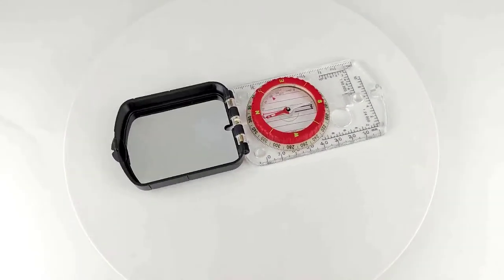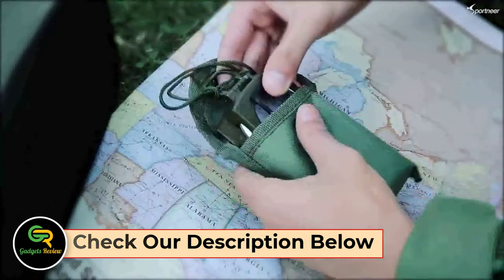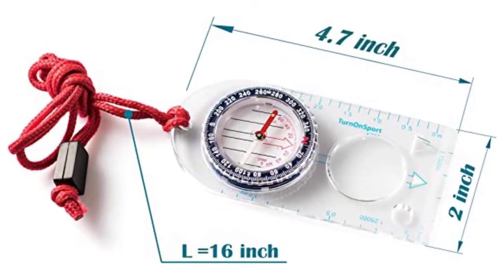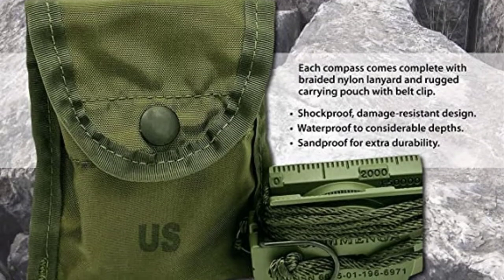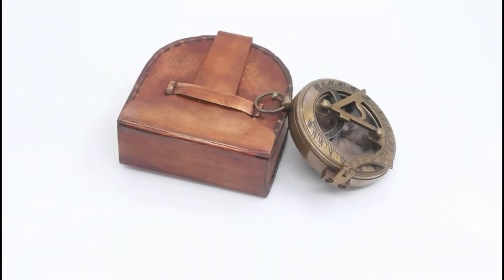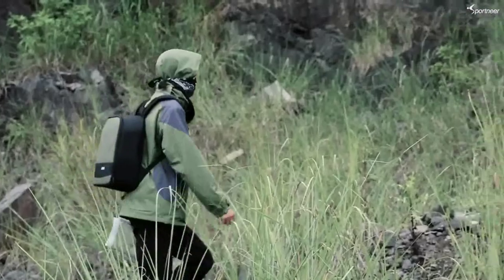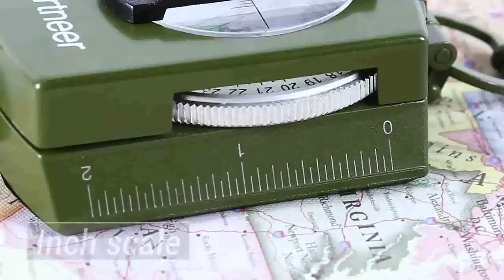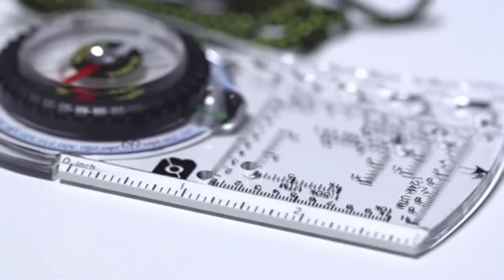Best Compass For Hiking: The best hiking compass for beginners | Compasses for Map Reading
👇👇Product Link👇👇

1. recreational hiking compass -
2.  Sportneer Military Lensatic Sighting Compass -
3. US Military Tritium Lensatic Compass -
4.  Compasses for Map Reading -
5. TruArc Compass -

Looking for the best compass for hiking? If you're new to hiking or simply looking for a reliable compass to help you navigate your way on your next adventure, we've got you covered. In this video, we'll be taking a closer look at some of the best hiking compasses for beginners, as well as some useful tips for using them effectively.

When it comes to choosing a compass for hiking, there are a few key factors to consider, such as accuracy, durability, and ease of use. You'll also want to think about the type of hiking you'll be doing and whether you'll need additional features such as a sighting mirror or declination adjustment.

In this video, we'll be reviewing some of the top-rated hiking compasses on the market, including the Suunto A-10 Compass, the Silva Ranger Compass, and the Brunton TruArc 3 Compass. We'll take a closer look at their features, pros, and cons, and help you decide which one is the best fit for your needs.

We'll also cover some important tips for using your compass effectively, such as how to take a bearing, how to read a map, and how to adjust for declination. With these tips and the right compass, you'll be well on your way to mastering the art of map reading and navigation on your next hiking adventure.

So whether you're a seasoned hiker or a beginner, join us as we explore the best hiking compasses for beginners and learn how to use them to confidently navigate the great outdoors.